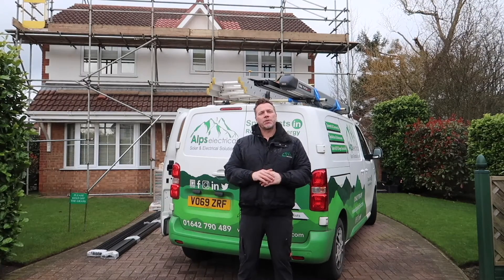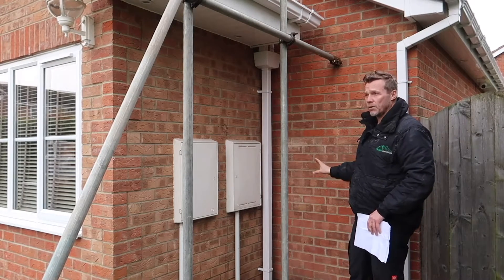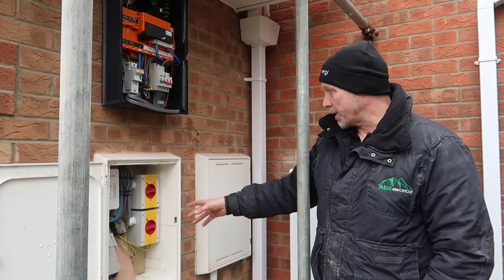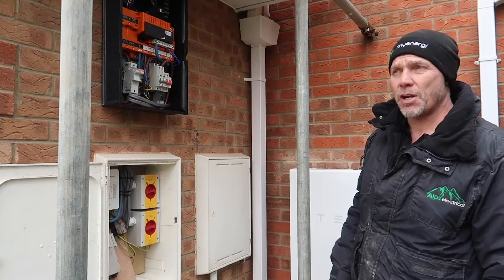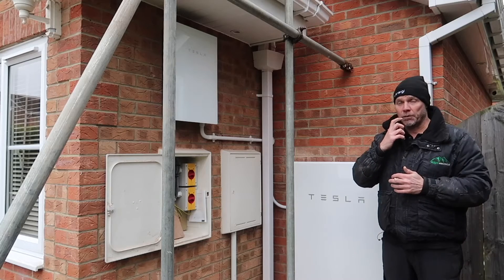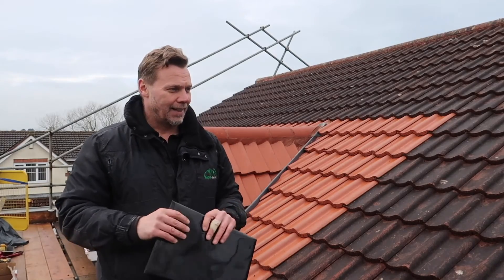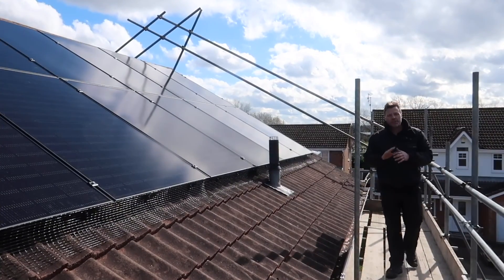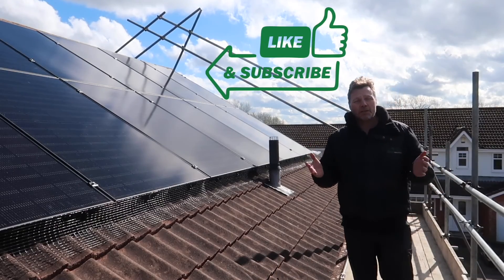Tesla Powerwall Installation UK | 10.75 kW Jinko Solar System with Solis Inverter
⚡ Watch the Alps Electrical Ltd team install a Tesla Powerwall and 25 × Jinko Tiger Neo 430 W (all-black) solar panels on this beautiful domestic property in the North East of England.

This 10.75 kW solar array uses a Solis 8 kW inverter and provides 13.5 kWh of Tesla Powerwall battery storage, offering excellent energy independence and resilience for the homeowner.

Despite the typical British weather — cold, wet, and windy — we completed the installation on schedule, and the final system looks incredible. The Tesla Powerwall remains one of our favourite pieces of equipment — not only for its performance but also for its stunning design.

💡 System Overview:
• 25 × Jinko Tiger Neo 430 W (all-black) panels = 10.75 kW
• Solis 8 kW inverter
• Tesla Powerwall 13.5 kWh battery storage
• Domestic installation — East/West roof layout

✅ Benefits:
• Daytime solar generation powering the home
• Battery storage for night-time use and outages
• Sleek, future-proof system with excellent ROI

💬 Thinking about a Tesla Powerwall or solar installation?

📍 Serving Teesside • Middlesbrough • Stockton • Redcar • Darlington • Durham • Sunderland • Newcastle • Northallerton • and the wider North East.

Octopus offers the very best tariffs for solar and EV chargers.

00:00 Introduction
03:48 Installing the Powerwall
11:18 Installing the solar panels
14:24 Installing the earth rod
15:05 Finishing off